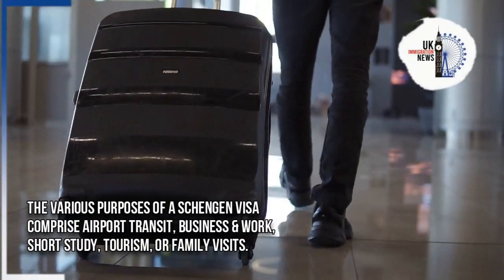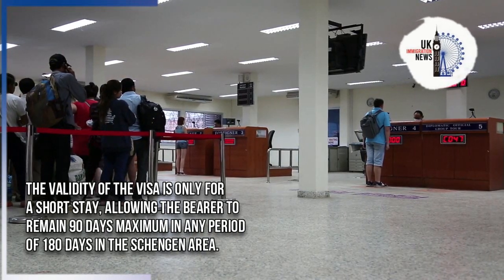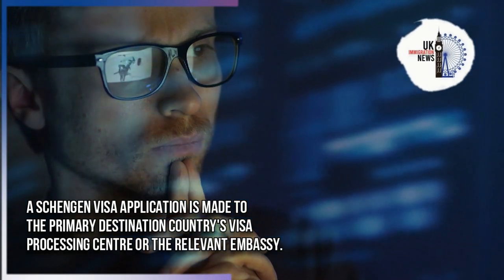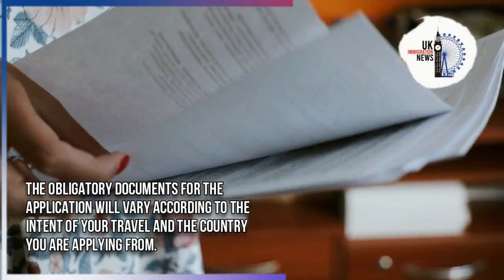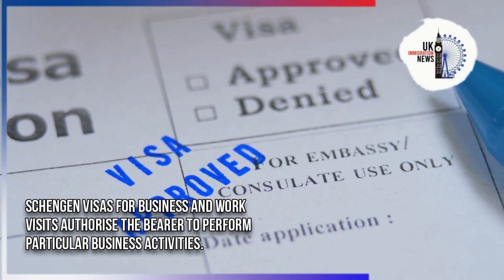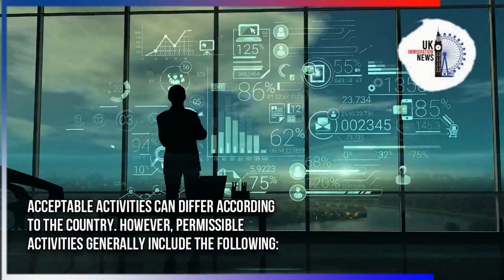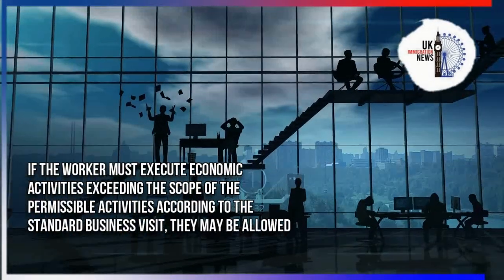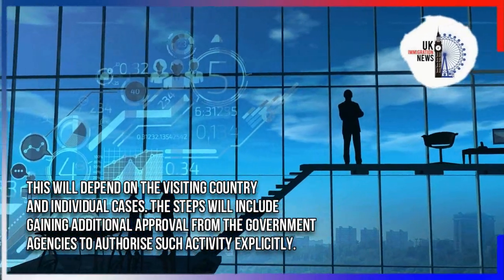APPLICATION PROCESS FOR THE SCHENGEN VISA | APPLY EUROPE TOURIST VISA / SCHENGEN VISA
How To Apply & What’s Permitted With a Schengen Visa? 🔴 Whatsapp Group / Telegram Channel

In today’s video update, we’ll be going through the application process for the Schengen Visa.

A Schengen visa is a short-stay 'C type' visit visa for Europe. It permits the bearer to journey around the Schengen area, encompassing 26 EU Member states.

The various purposes of a Schengen visa comprise airport transit, business & work, short study, tourism, or family visits.

The visa duration will be at the discretion of the respective embassy and depend upon elements such as the history of the applicant's Schengen visa. The validity of the visa is only for a short stay, allowing the bearer to remain 90 days maximum in any period of 180 days in the Schengen area.

Please note that Bulgaria, Ireland, Romania, Croatia, and Cyprus are not included in the Schengen area.

Topics Included:

What is the application process?
What are the required documents?

🔴 Whatsapp Group / Telegram Channel ( By joining this Whatsapp Group / Telegram Channel you agree to the T&C in our disclaimer